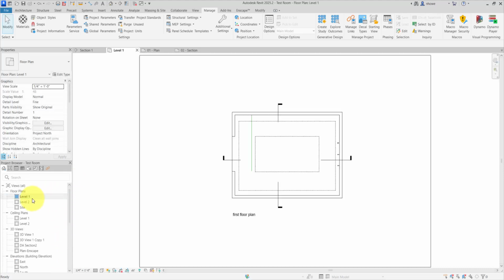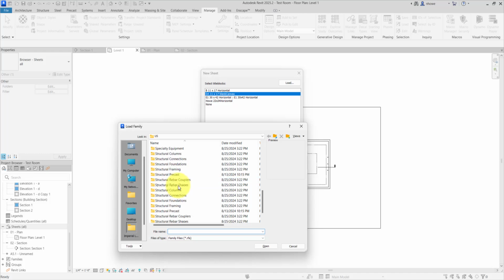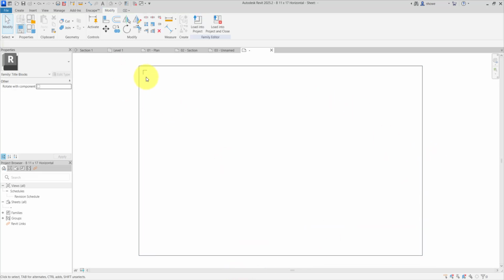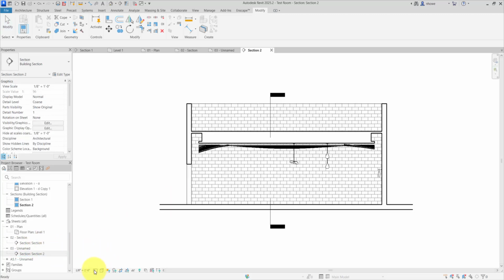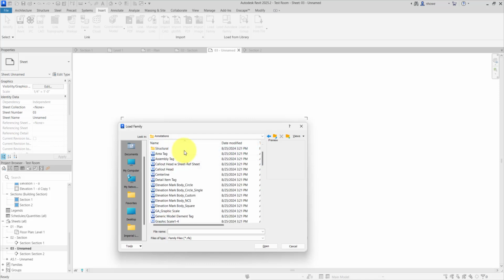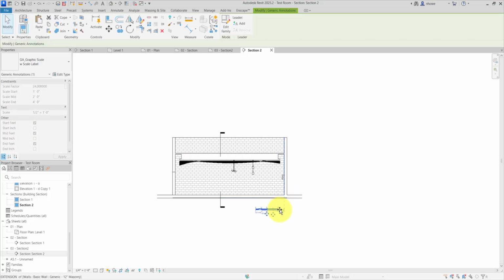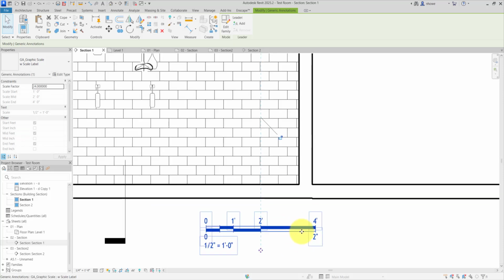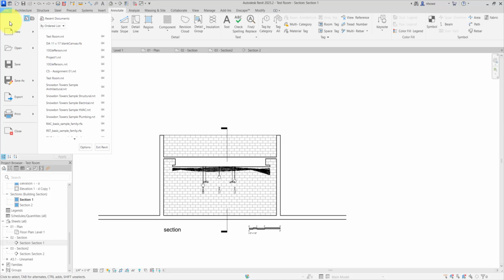A03 14 Preparing Drawings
Overhead lines in Revit, creating sheets, placing drawings, export image, placing graphic scale,